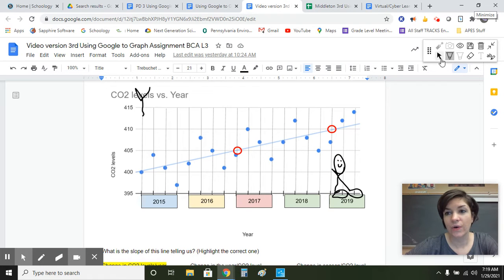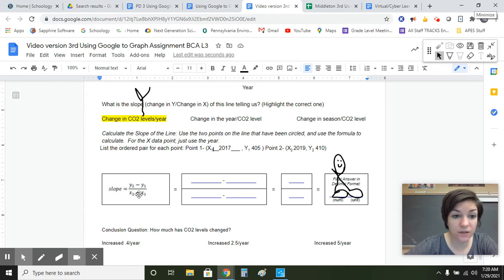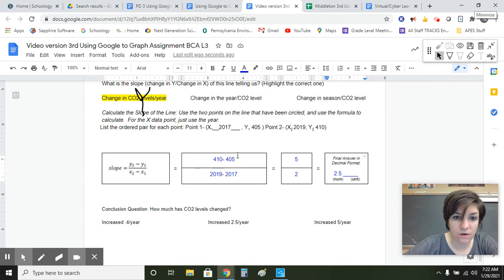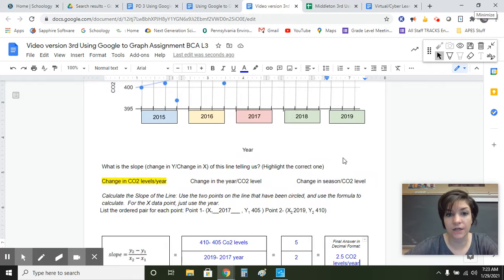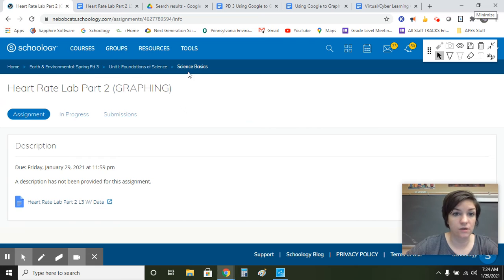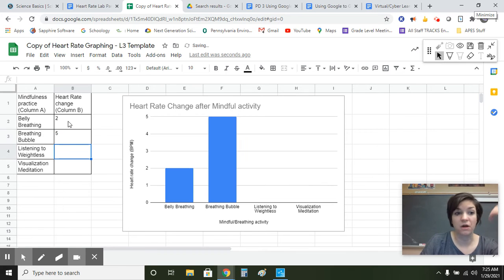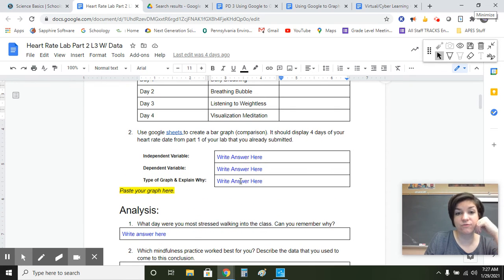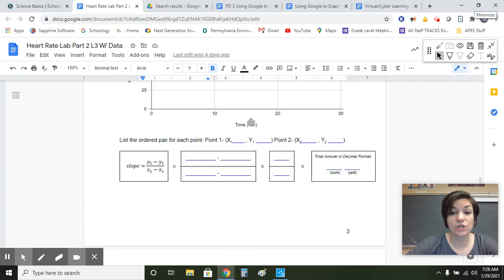End of Google Graphing and Start Heart Rate Lab 2: Jan 29, 2021 7:28 AM